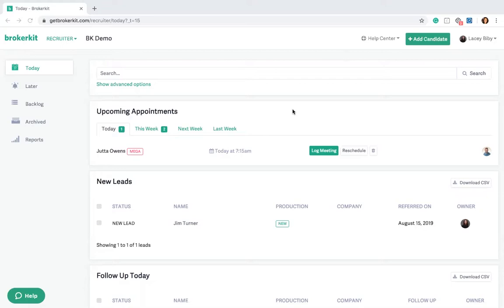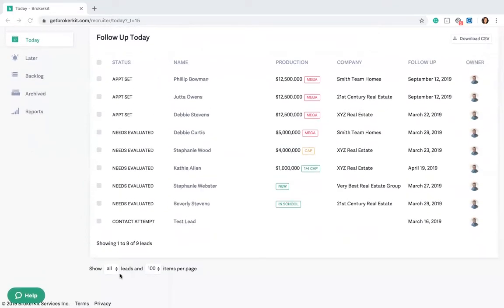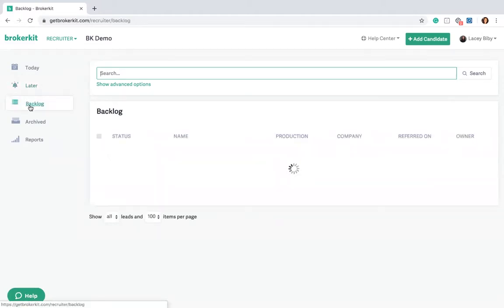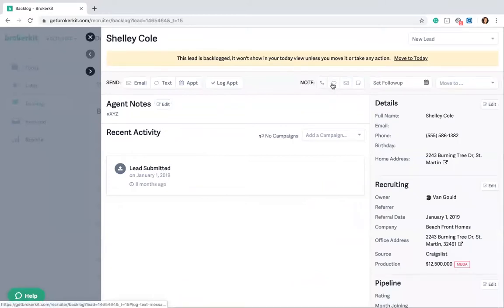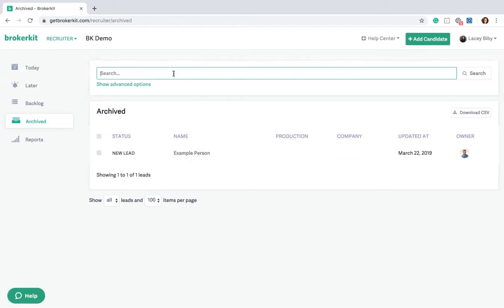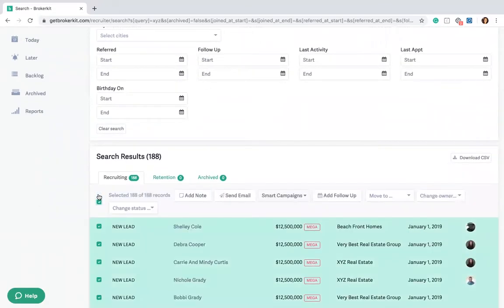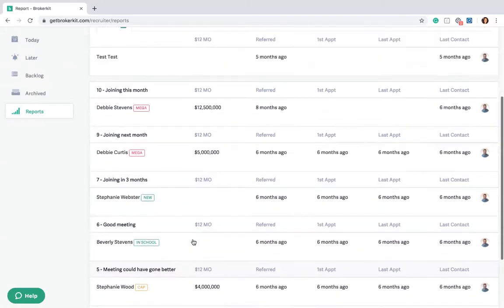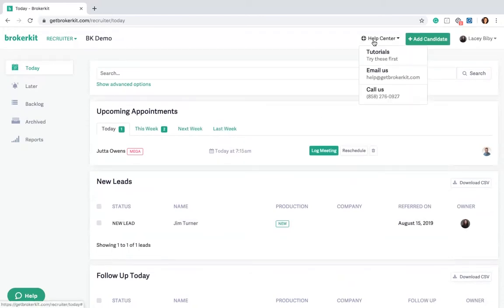Using Today, Later, Backlog, and Archive | Brokerkit